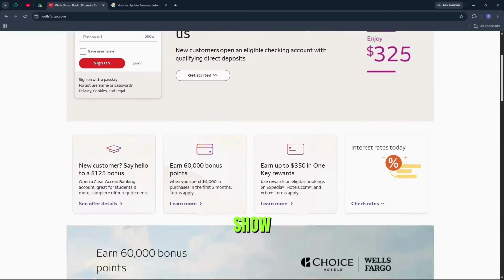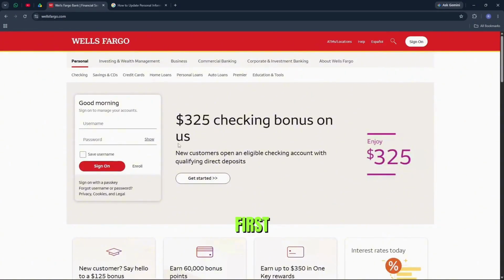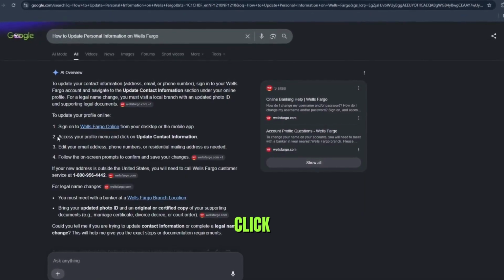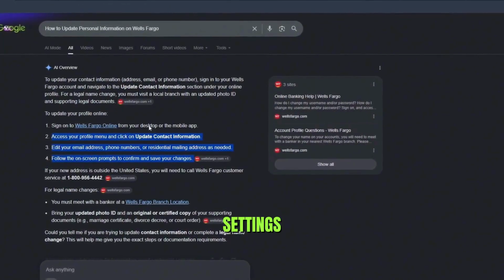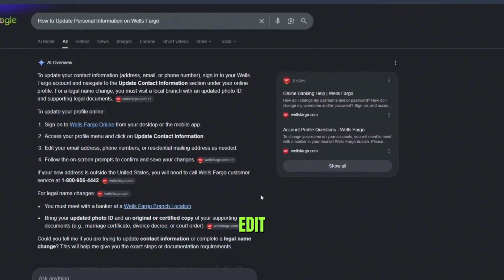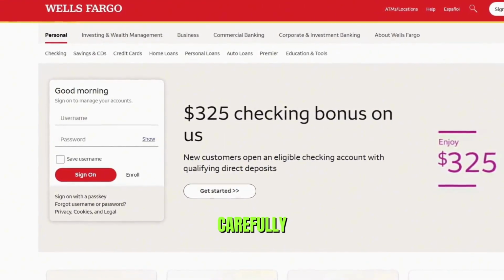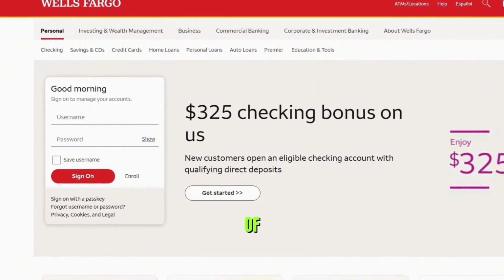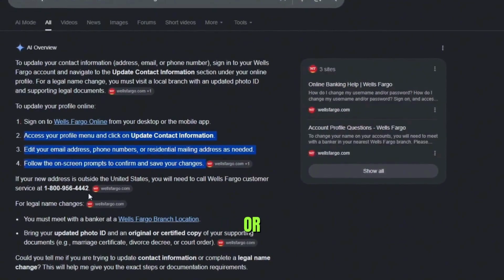How to Update Personal Information on Wells Fargo | Edit Account Details (2026)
Need to update your personal information on Wells Fargo?

This video shows you how to sign in to your Wells Fargo account, access your profile settings, update your personal information, review your changes, and save your updated account details.

If you're searching for how to update personal information on Wells Fargo, edit Wells Fargo account details, change Wells Fargo profile information, update Wells Fargo contact information, Wells Fargo account settings, change personal details Wells Fargo, or Wells Fargo online banking, this guide will help you complete the process.

Quick Tip: Keep your personal information up to date to ensure you receive important account notifications, statements, and security alerts.

Timestamps

0:00 – Introduction
0:08 – Sign In to Wells Fargo
0:24 – Open Profile & Settings
0:46 – Update Your Personal Information
1:00 – Save Your Changes
1:08 – Conclusion